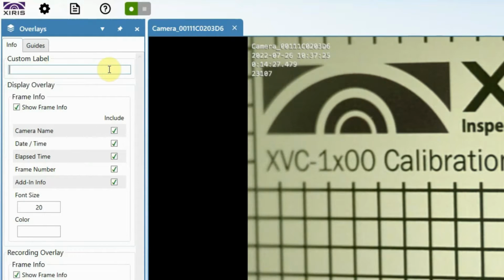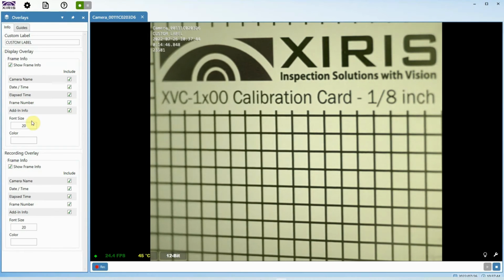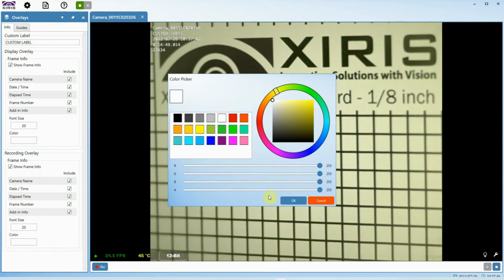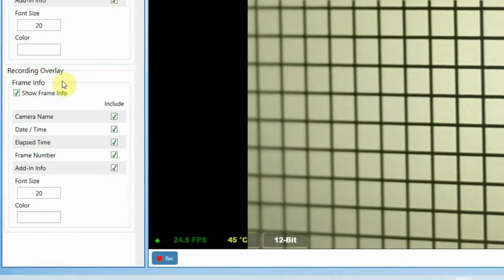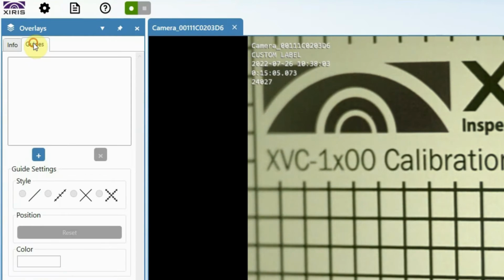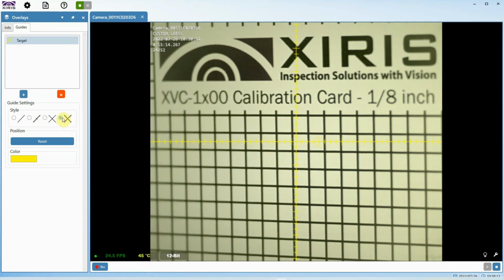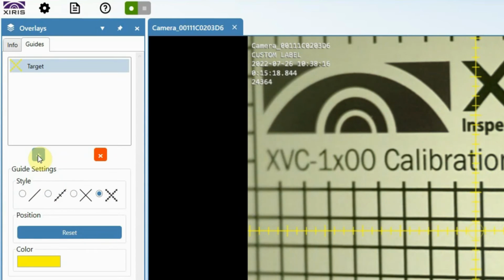Xiris WeldStudio™ 3: Overlay Tool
Xiris WeldStudio™ 3 is an intuitive, touchscreen-friendly software application for easy connection and use with Xiris weld cameras and accessories. Ideal for production cells, education, research, and process development, WeldStudio™ 3 can be used to remotely view, record and playback welding processes.

In this video, we'll cover tools such as overlays and guides in WeldStudio™ 3. This includes customizing the appearance of overlay labels, how to include overlays in your video recordings, and how to add and remove guides.

Learn about other tools available in WeldStudio™ 3 in our guide,